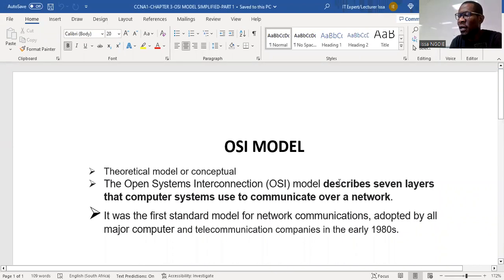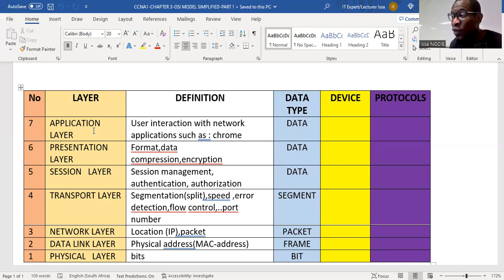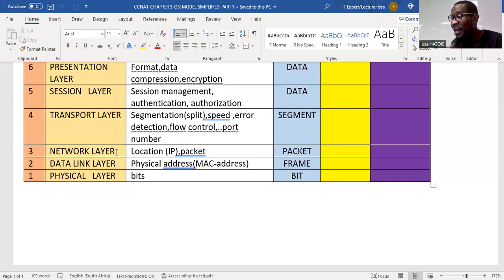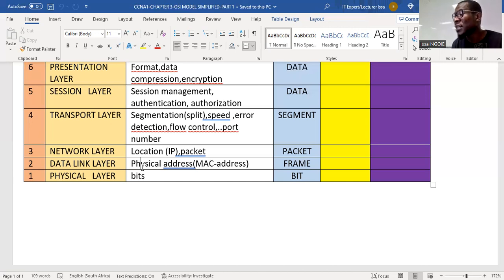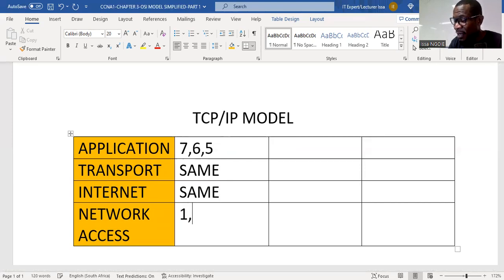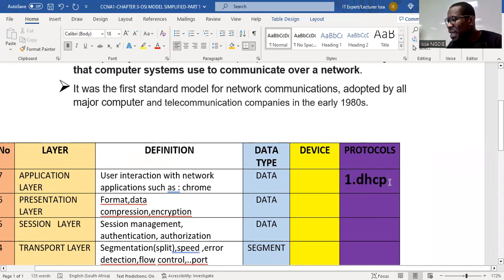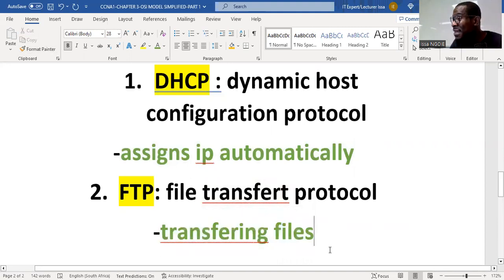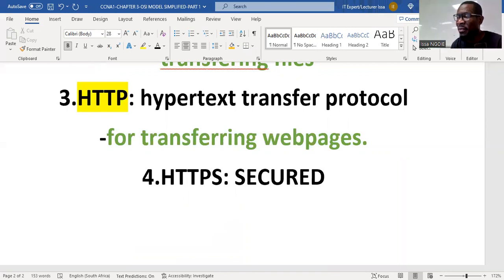🟠🟣CCNA 1 : OSI MODEL PART2